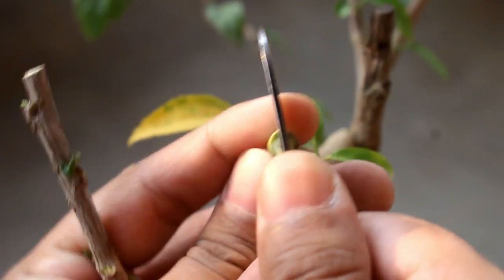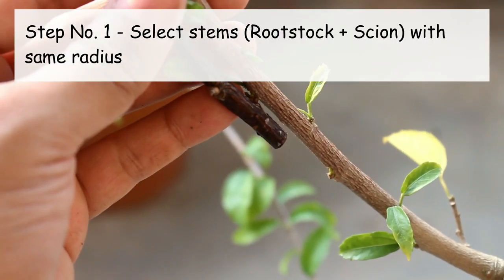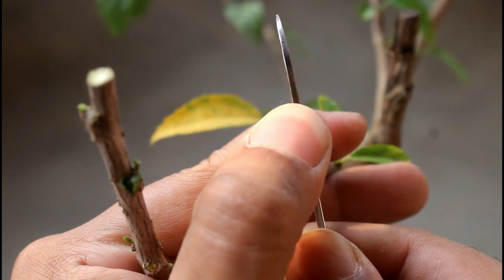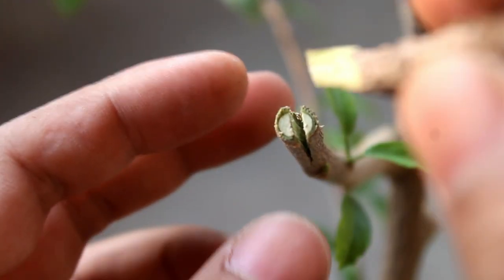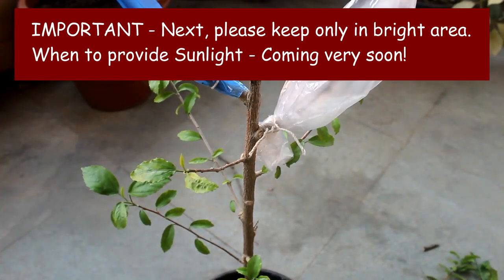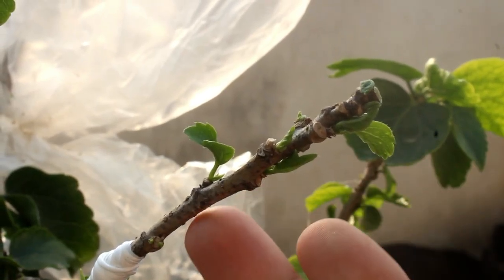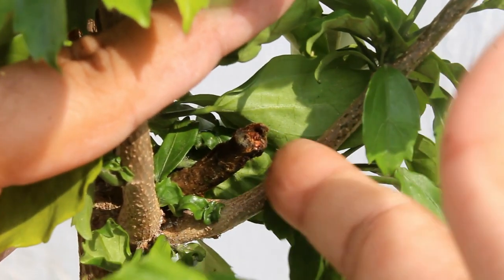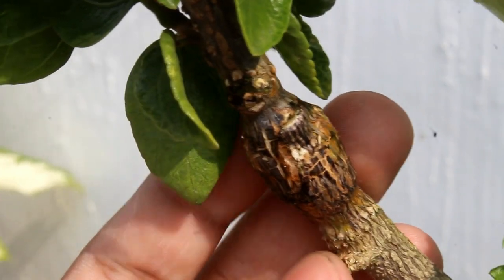How To GRAFT Hibiscus Plant STEP-by-STEP [With RESULT]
How to graft Hibiscus plant the most easiest way? Here in this video, I have provided complete info step-by-step and if you have been wondering how to do Hibiscus Grafting, then this video would definitely help you.

I hope you would find the video useful and if you have any questions at all, please let me know and I would get back to you ASAP!